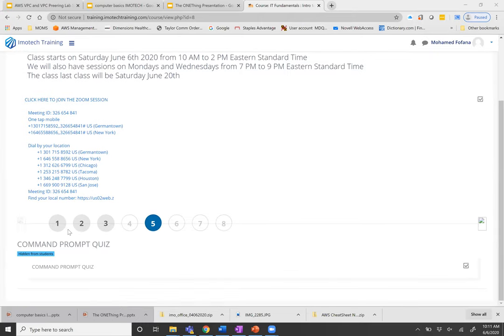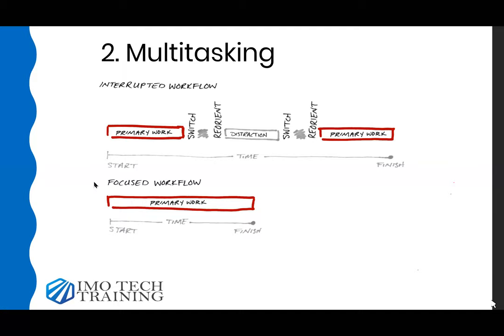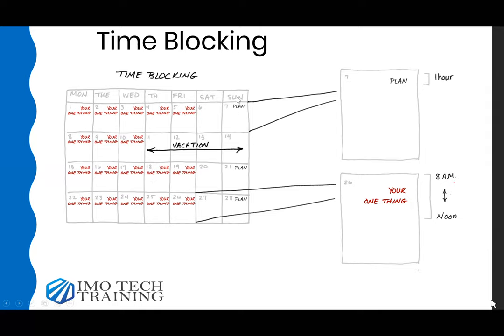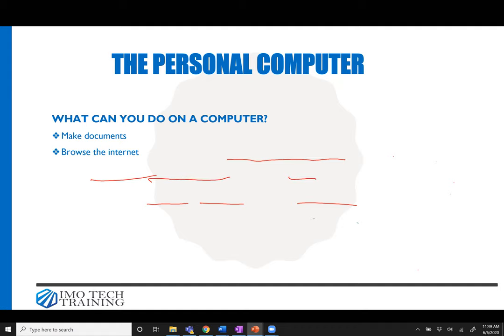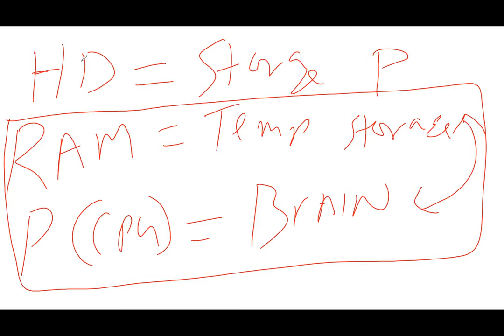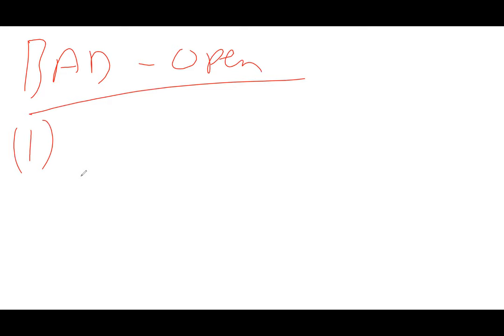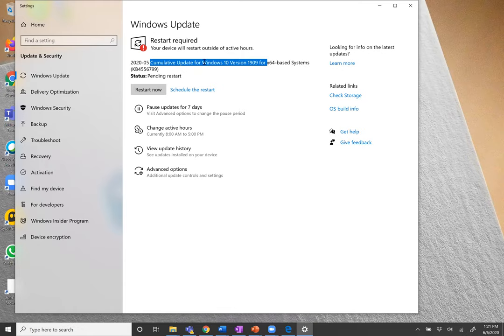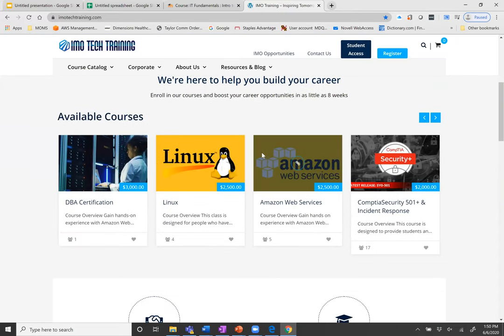Introduction to IT: IT Hardware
Learn the basics of computer such as Hardware, software and applications